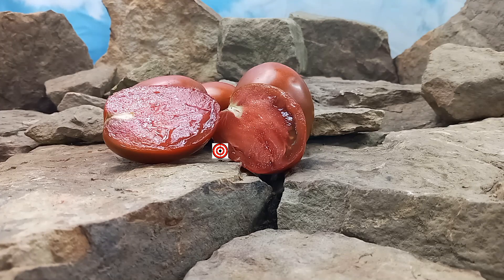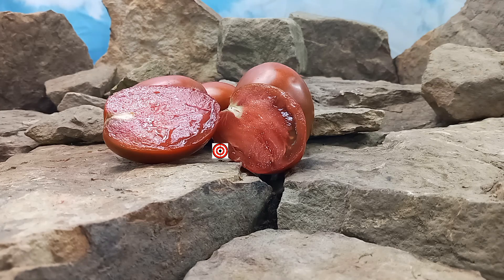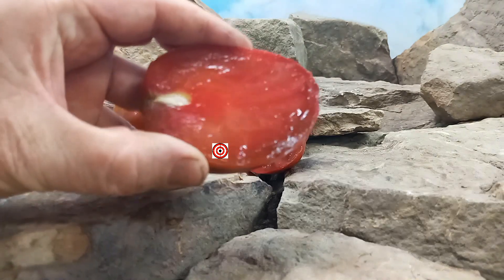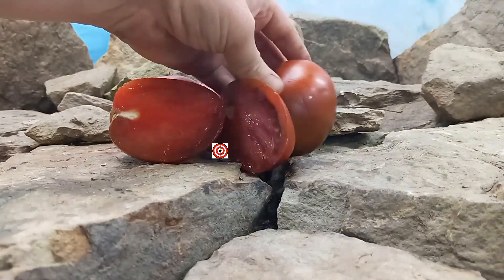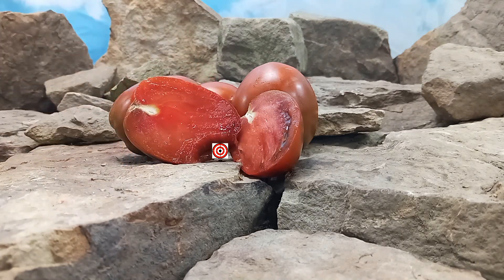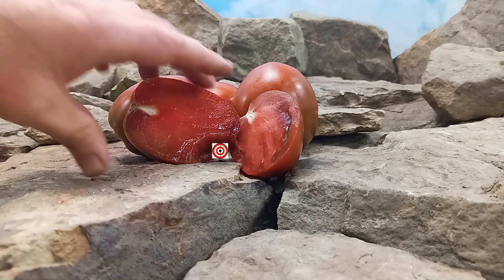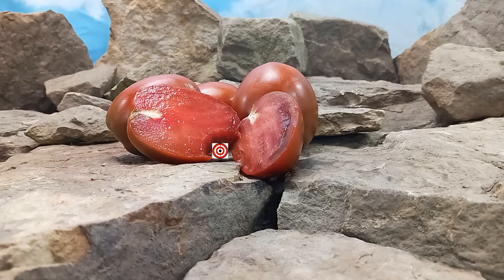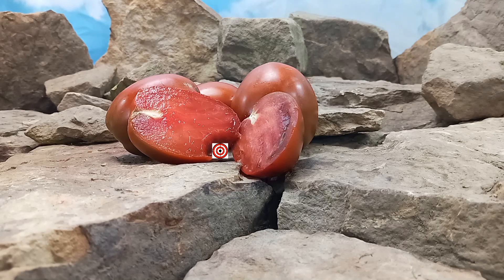Aussie Drop Dwarf Tomato Seeds For Sale At Bounty Hunter Seeds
Dwarf Aussie Drop Tomato

This tomato was a cross between Dwarf Kangaroo Paw Brown and Purple Russian by The Dwarf Tomato Project. These are a late season tomato plant with regular rugose leaves. An excellent variety for container gardens because they only get to be 2 feet (ca. 61 centimeters) to 3 feet (ca. 91 centimeters) tall. Be sure to stake your plants well. This is a heavy producing plant. They yield these black, delicious fruits with weights from 2 to 7 ounces (ca. 265 gram). These are rich in flavor but sweet and fruity too. Some of this tomato could be canning, fresh eating, and farmer markets.